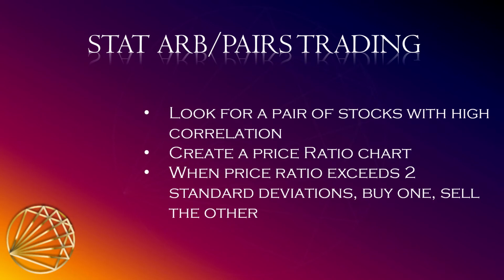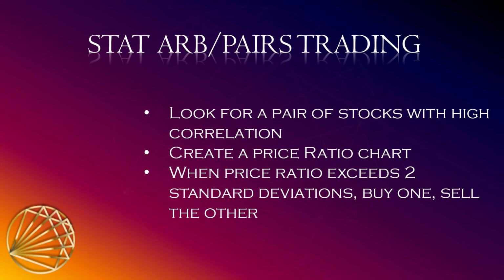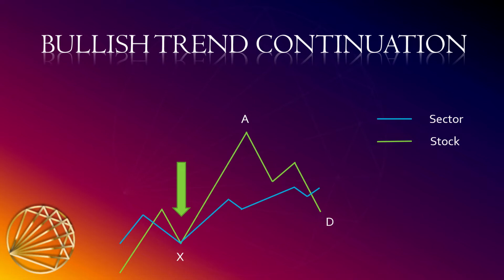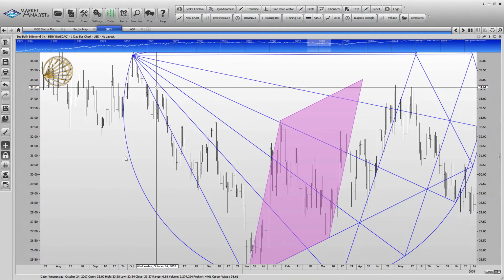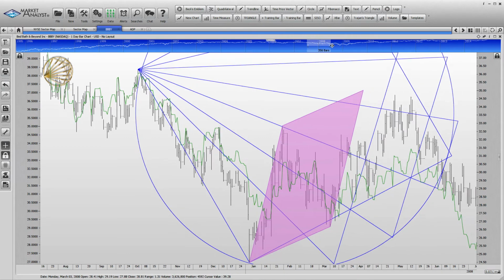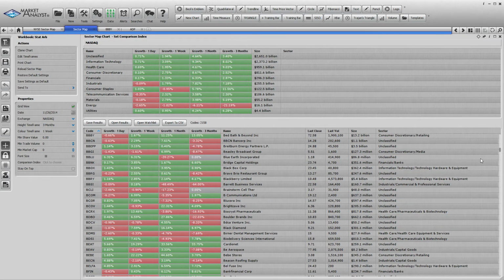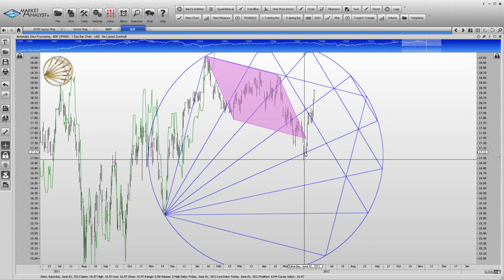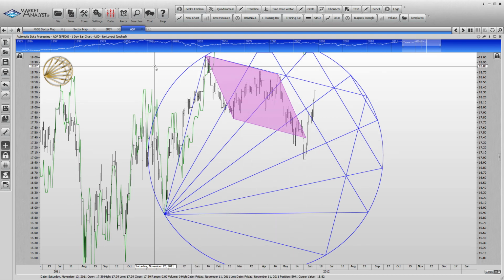Apprentice Level II HD X